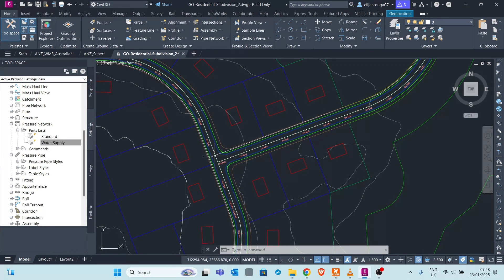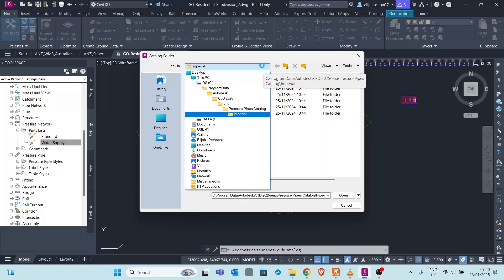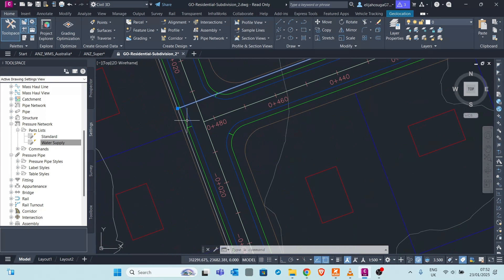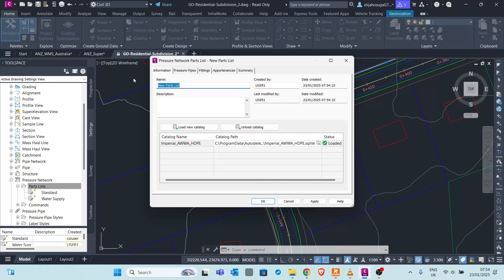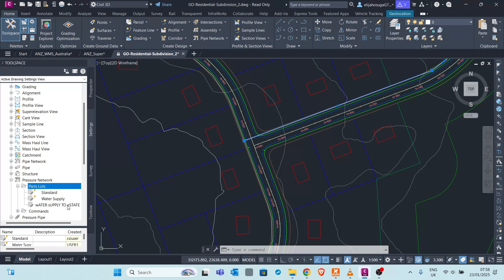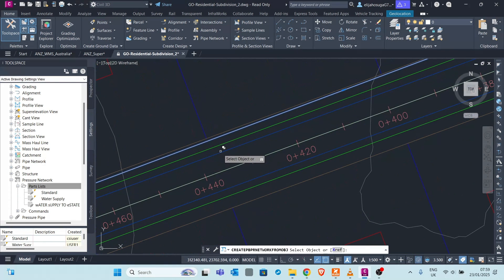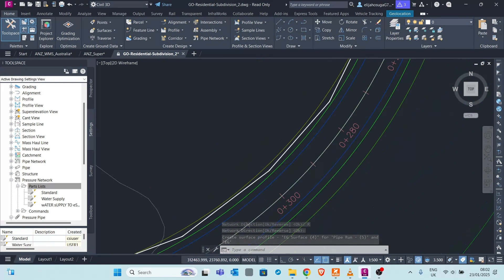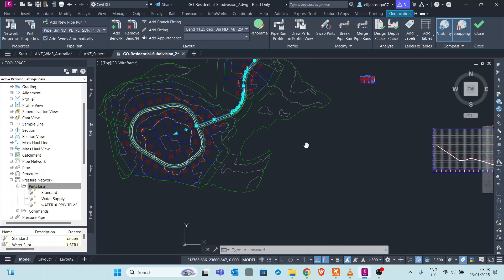Pressure Pipe NETWORKS in Civil 3d 2025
This video is an introduction to a Pressure pipe design network within an estate.